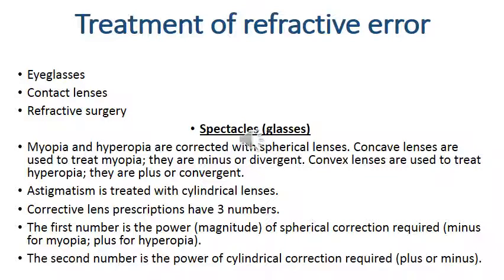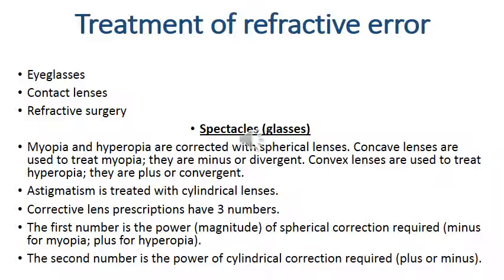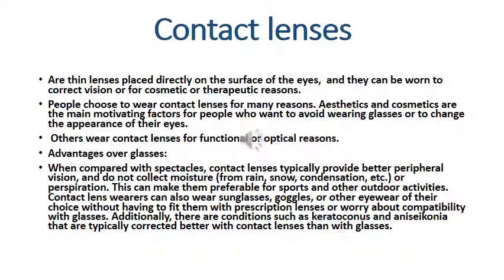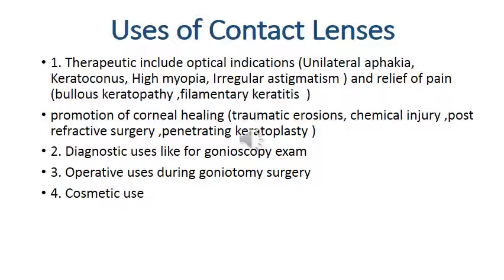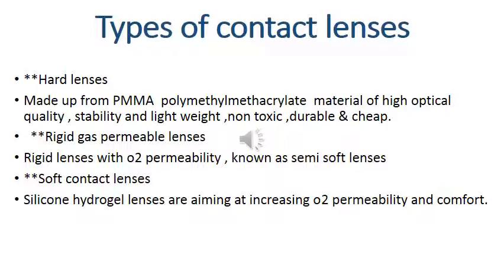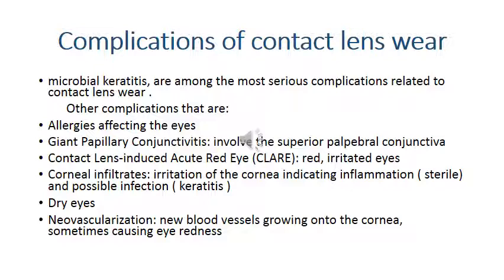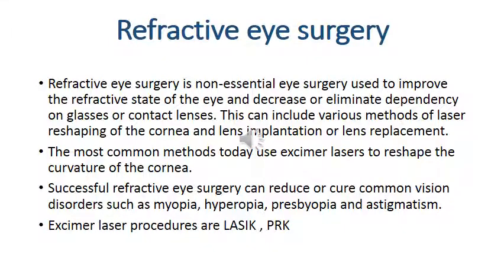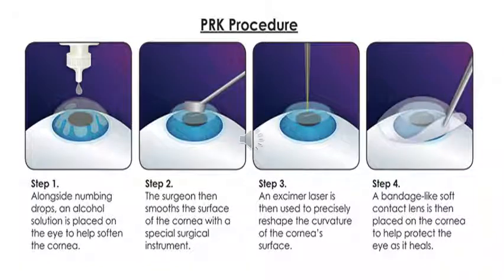refractive error treatment